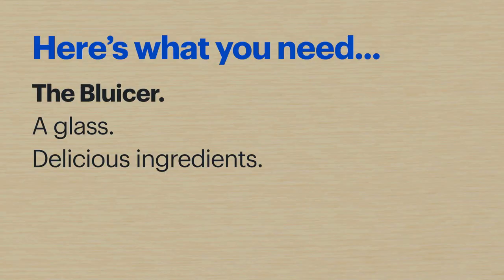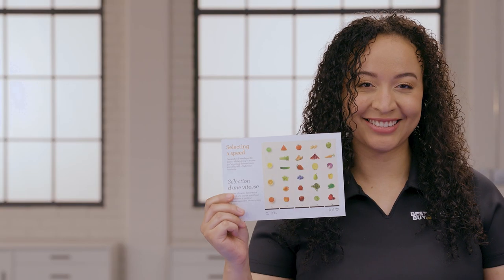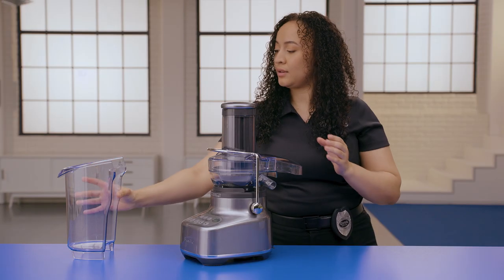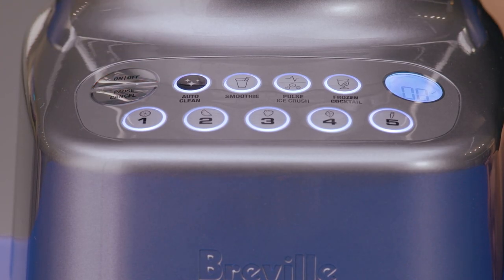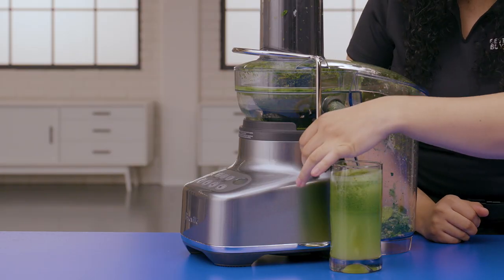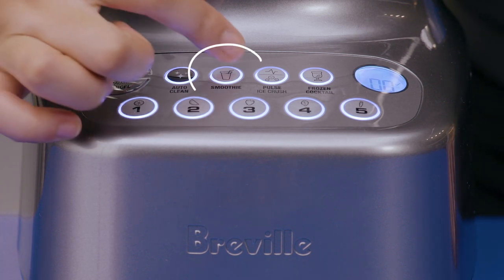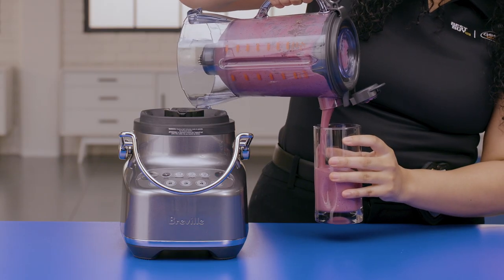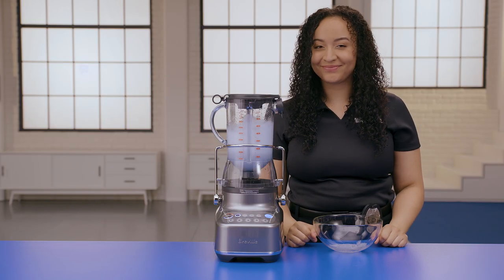Using a Breville Bluicer - Tech Tips from Best Buy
Love juices and smoothies? Then you want a Breville Bluicer. Agent Davis is here to show you a few tips on how to get the most out of it. To get started you’ll need the Breville Bluicer and the included accessories, a glass and plenty of ingredients.

If you’d like to skip ahead:
Using the Breville Bluicer for juicing: 01:24
Using the Breville Bluicer for blending: 04:17
Using the Breville Bluicer for bluicing: 06:04

If you have questions, ask us in the comments. We’ll get back you.